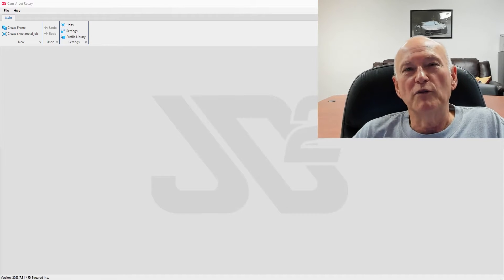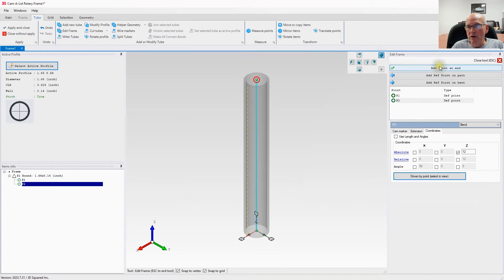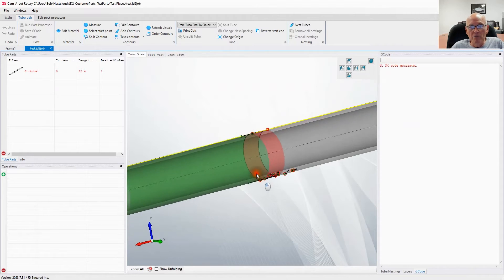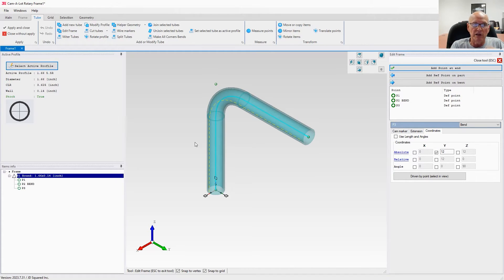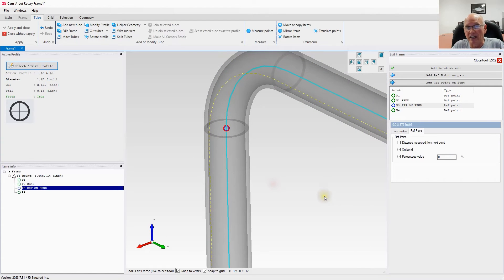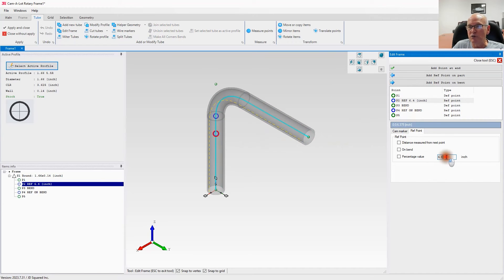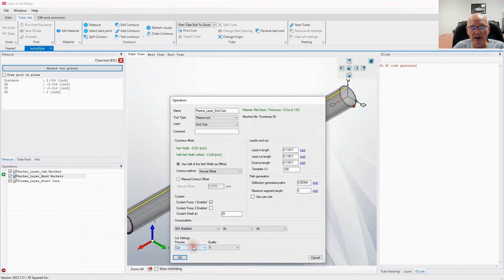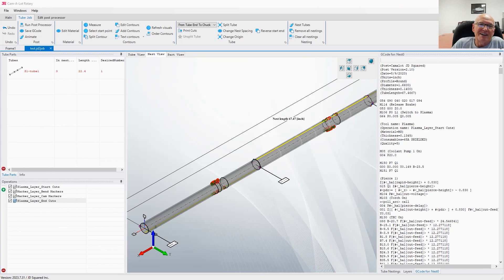Placing Reference Marks on Tube or Pipe in Cam-A-Lot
Learn how to place reference marks on a tube or pipe in Cam-A-Lot.